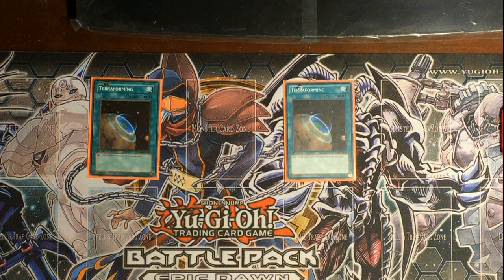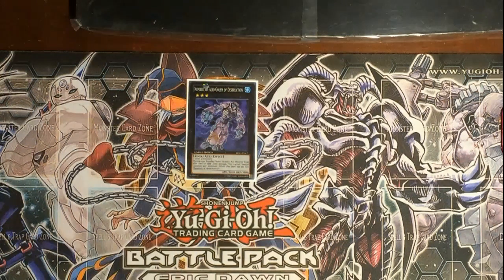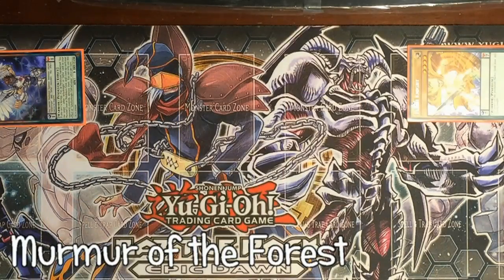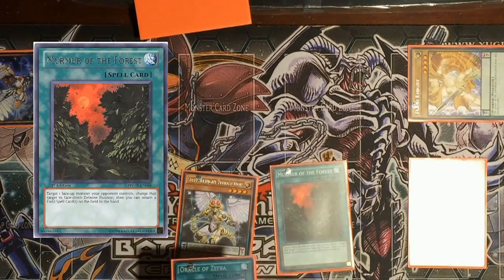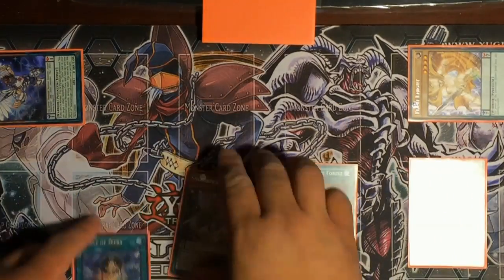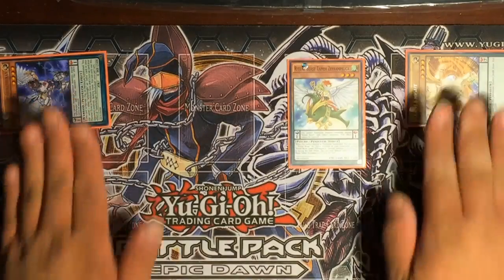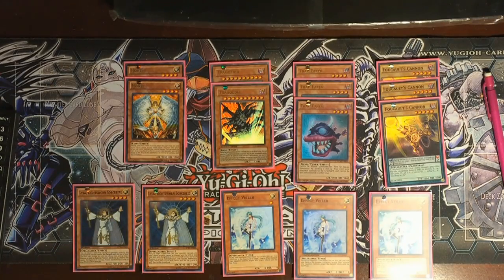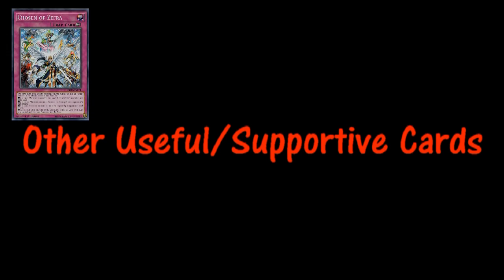(Pure) Zefras - TeemTHE Deck Profile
Hey Guys, it's Sphenit here with TeemTHE and we have a new deck to profile for you. As always, comments, suggestions, requests and questions are welcomed. Hope you enjoy the video!

& box pack tin pokemon, world championship, episodes, episode 1, rarity, tournaments, yusei,
ultimate masters, imdb, online, ocg, online dueling, organization,
abridged, season 0, season zero, season 3, dark magician girl, forbidden memories,
games, gx, games online, gx episodes, hulu, joey, jaden, konami, lightsworn, limited list,

yang zing zefra deck profile
satellarknight zefra deck profile
crossed souls zefra
zefra deck profile 2015 format
zefra top deck profile
zefra deck combos
clownblade synchro deck
performage synchro deck
synchron extreme structure deck
jet synchron
jet warrior
ycs toronto kozmo nekroz satellar shaddoll burning abyss
2015 mega tin opening
elder entity norden combos
the black stone of legend
chicken race ycs toronto deck profile
chicken game ftk tcg gameplay
chicken race yugioh rage
ycs toronto top deck profile
kaiju owner's seal otk deck profile
kozmo deck profile 2015 format
archfiend eccentrick
red-eyes deck 2015 format
kozmo goodwith farmgirl
igknight deck profile
clown blade deck profile tcg
yugioh arc-v episode subbed dubbed
yusei fudo
sakaki yuya
yugi vs kaiba
Legendary Collection
Yugioh God Card deck
Slifer the sky dragon
Obelisk the Tormentor
The Winged Dragon of Ra
Sun Dragon Ra
Yugioh Duel Video Match Game 2015
Crazy Yugioh OTK
Yugioh OTK
Yugioh Fun Combo
Yugioh Combo
Best Yugioh Combo
Yugioh Troll Deck
Rage Quit Deck
Yugioh Ban List
Yugioh Banlist
WCQ
Worlds